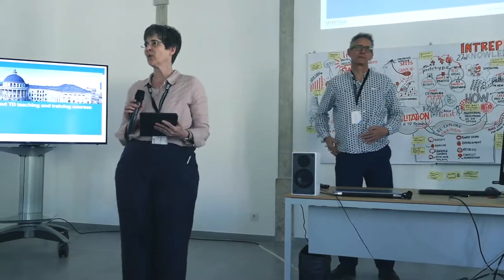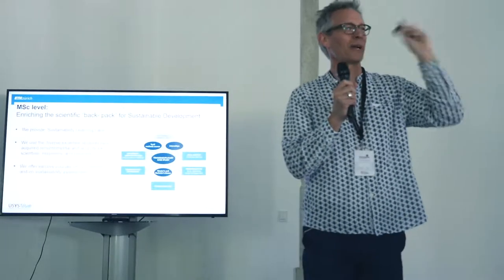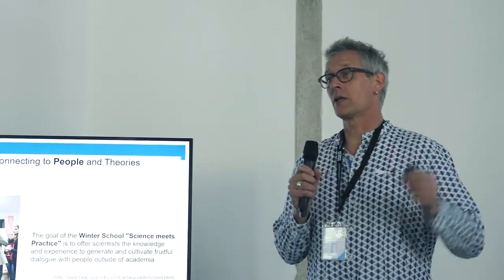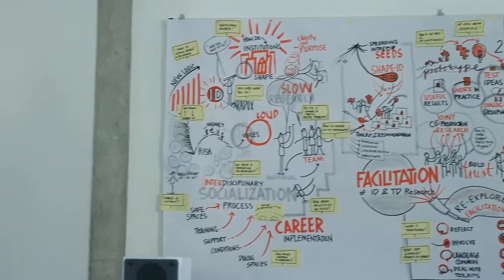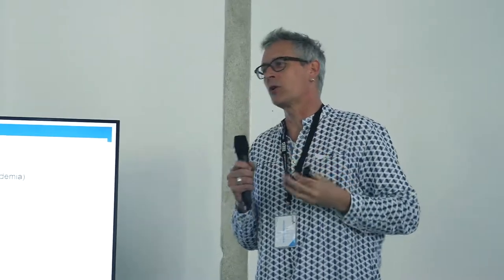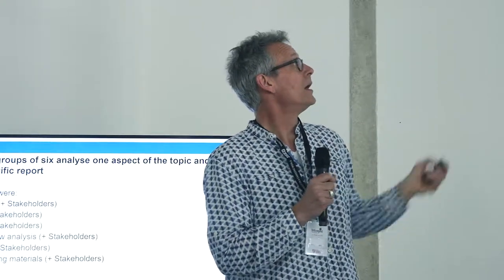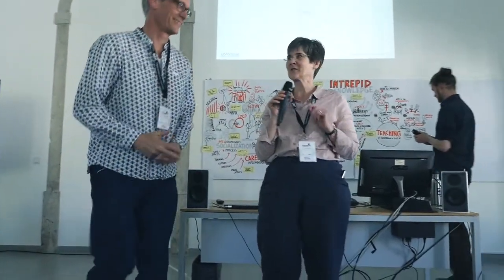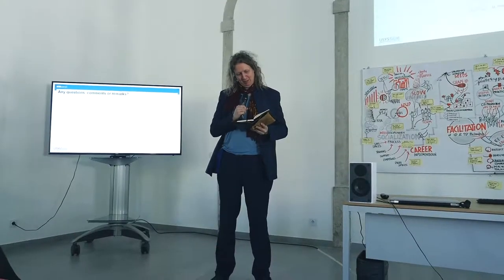Christian Pohl, ‘Facilitation of ID and TD teaching and training courses and programs at ...’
Chair: Catherine Lyall

Discussant: Henrik von Wehrden

INTREPID Knowledge - Final Conference
27th - 29th March 2019
Venue: ISEG - Lisbon School of Economics & Management (Universidade de Lisboa)

Organising Committee:
Marta Varanda (Vice Chair of INTREPID, SOCIUS/ISEG - Lisbon School of Economics & Management - Universidade de Lisboa)
Olivia Bina (Chair of INTREPID, ICS - Instituto de Ciências Sociais - Universidade de Lisboa)

INTREPID is a Trans Domain COST Action (COST TD1408), supported by the EU Framework program Horizon 2020